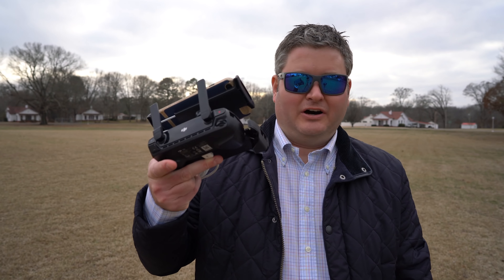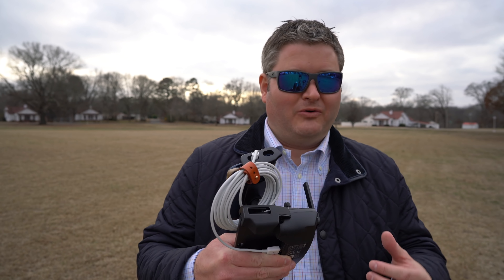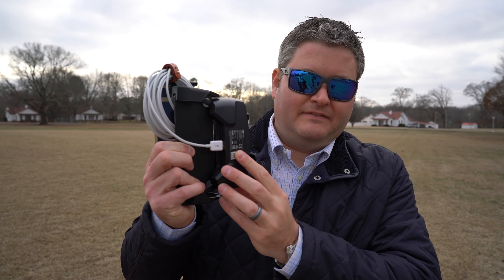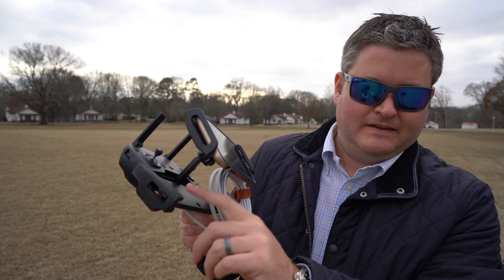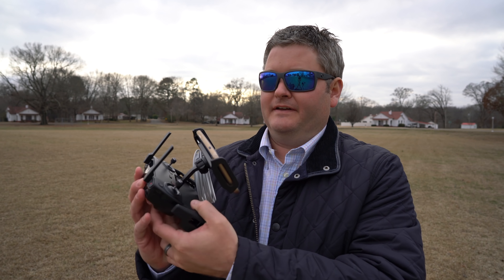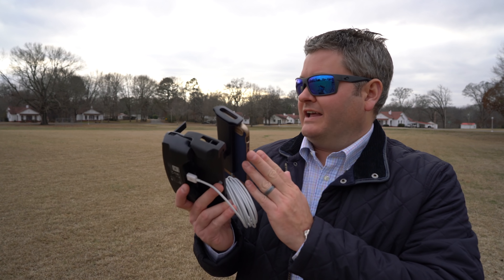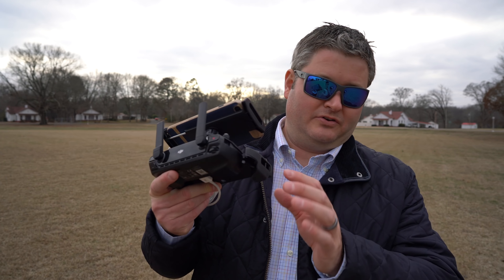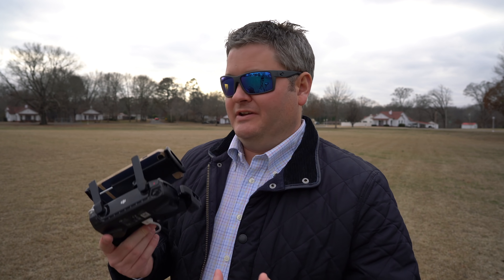My Mavic Air Controller Upgrade Review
This is a must-have accessory for the Mavic Air's controller. Although the Mavic Air's controller is super portable, trying to insert an iPhone that is inside of a case may not work or it may not work well. This enables me to use my iPhone 7 Plus inside of its case with the DJI Mavic Air's controller. It's a much better user experience in my opinion.